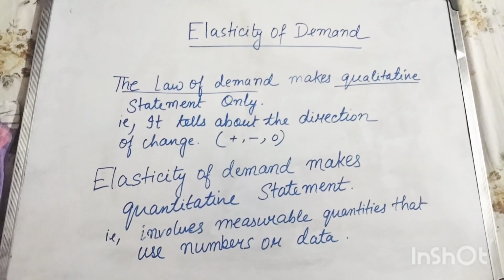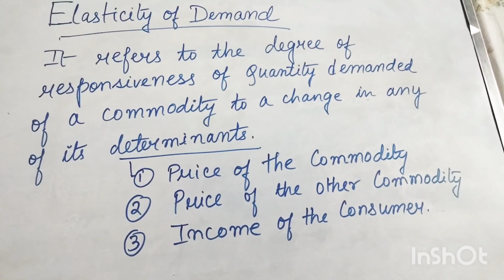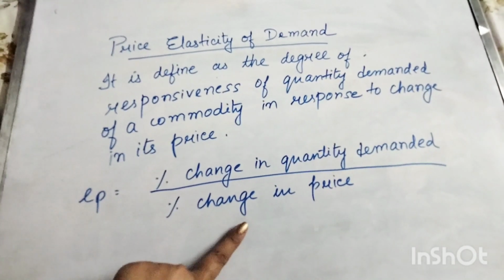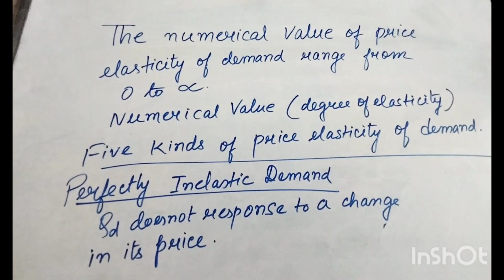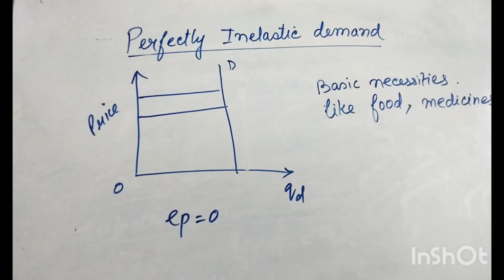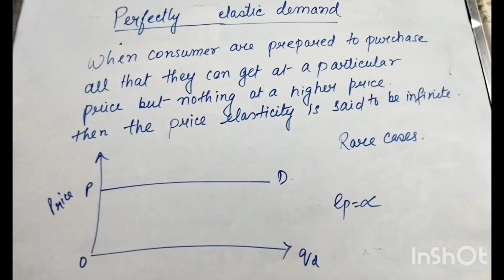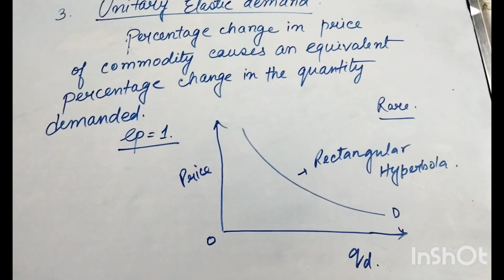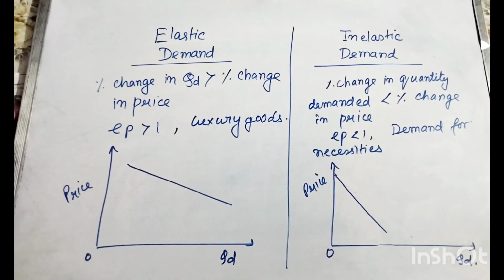elasticity of demand. types of elasticity of demand. shapes and examples ISC and CBSE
this is a video on elasticity of demand. types of demand. elastic demand, inelastic demand , perfectly elastic demand, perfectly inelastic demand their definition and diagram